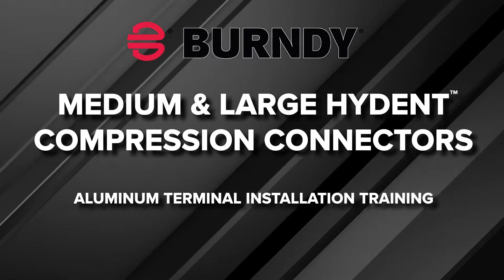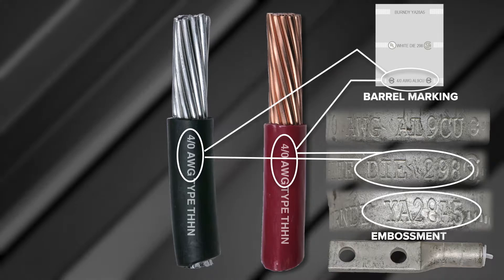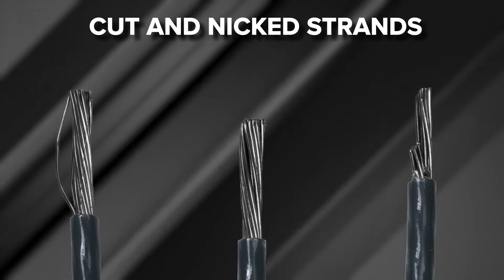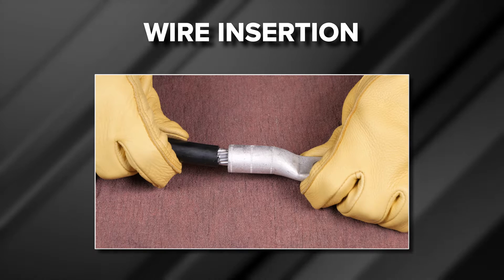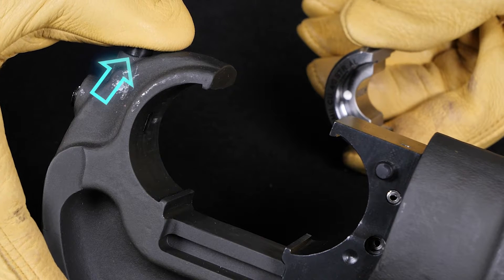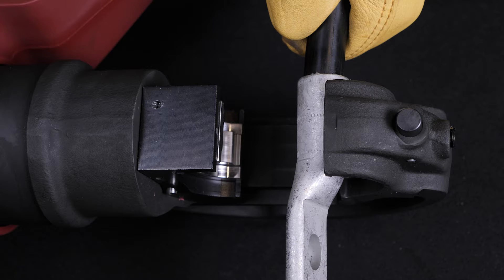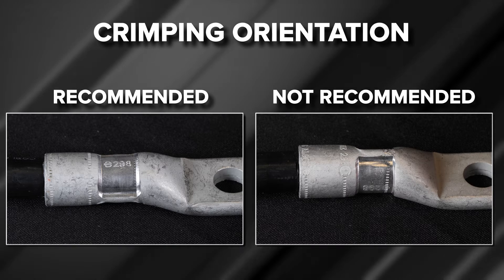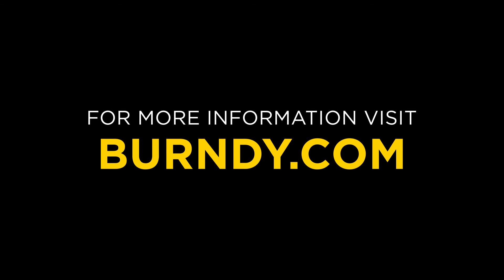Burndy Aluminum Compression Terminal Installation Video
An instructional video on the installation of a standard barrel aluminum compression terminal.